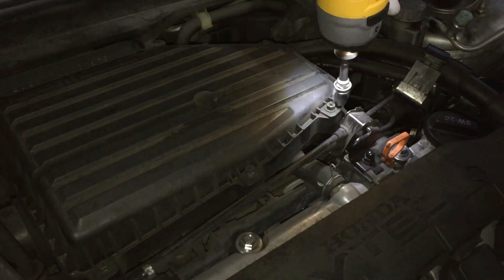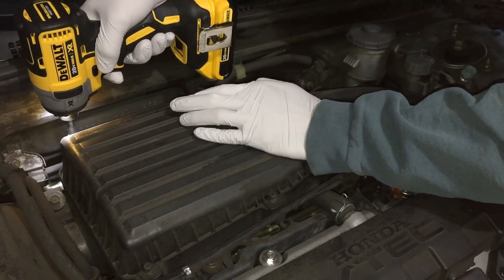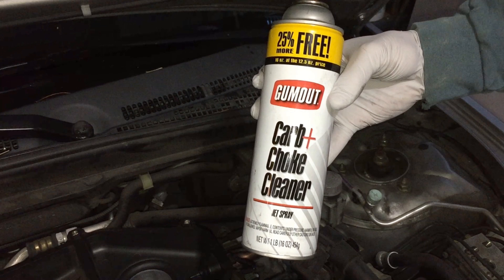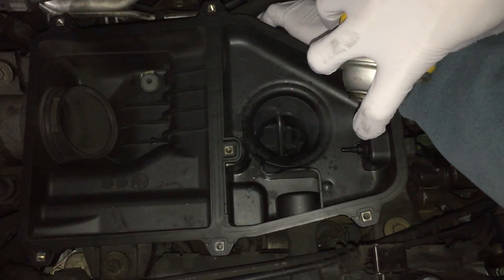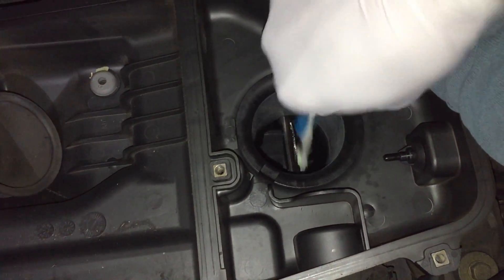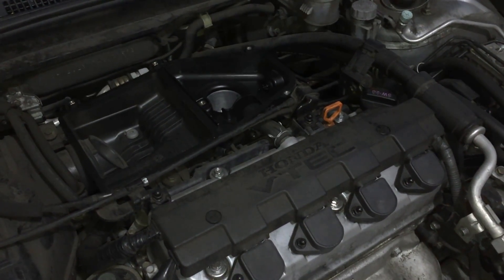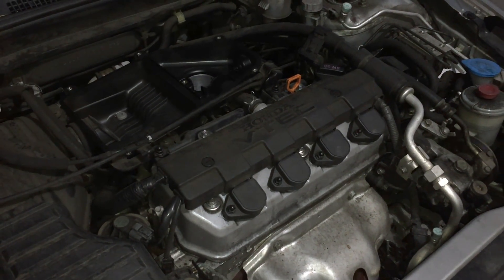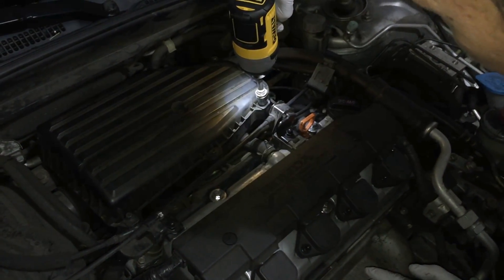Tutorial: Fix Sticky Throttle Body on 2004 Honda Civic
Learn how to fix a sticky throttle body on a 2004 Honda Civic.  This tutorial will work for any 7th gen Civic and many other cars in general.